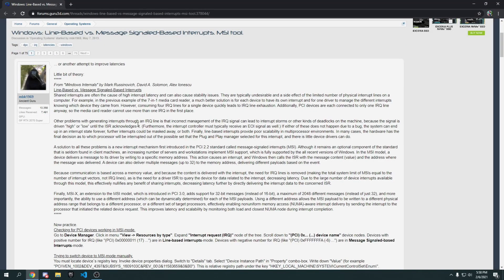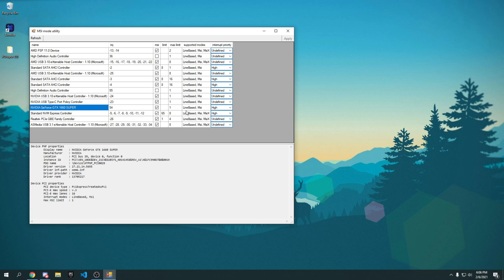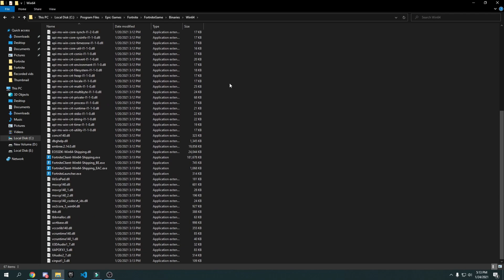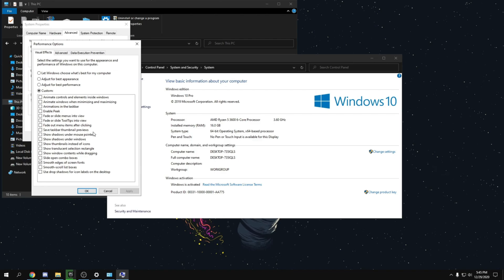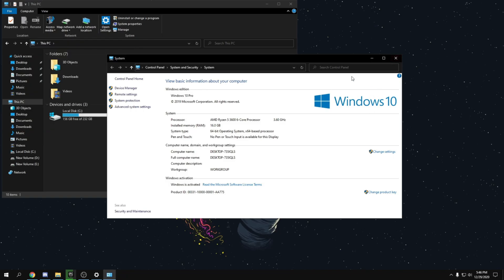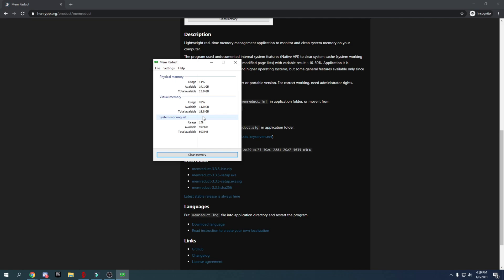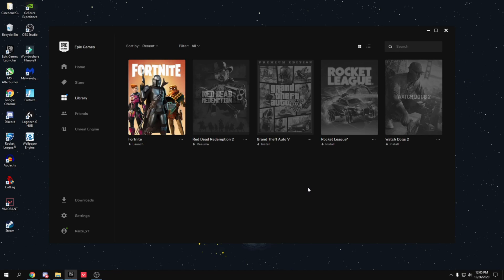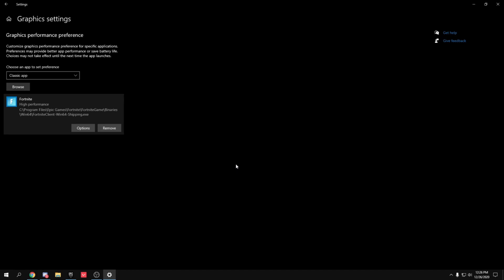How To Fix FPS Drops And Lag In Fortnite Season 5! (Fix Stutters, FPS Drops & Input Lag)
In today's video we are going to be going over How To Fix FPS Drops And Lag In Fortnite Season 5 and also Fix Stutters, FPS Drops & Input Lag which are really annoying.

This video goes about the new performance mode and if you should turn the new performance mode added in fortnite on or off. I will Also be showing you guys how to fix FPS Drops and also fix lag on fortnite chapter 2 season 5. With this new season there's a lot of lag and stutters so in this video I've shown all the steps to fix those issues. Also with these steps you can fix input lag and get the best performance out of your computer. All these steps are safe and will optimize your pc for the best performance and fix Lag.